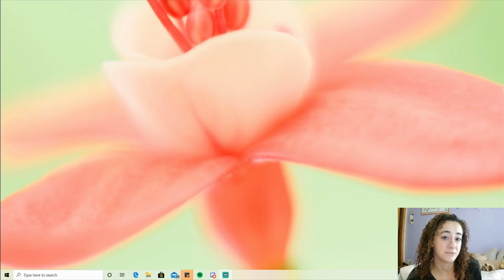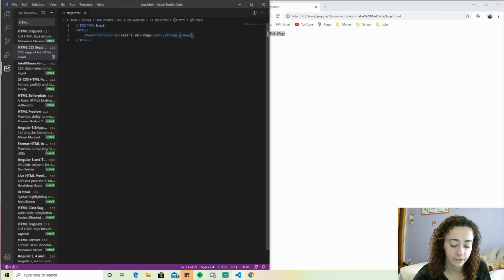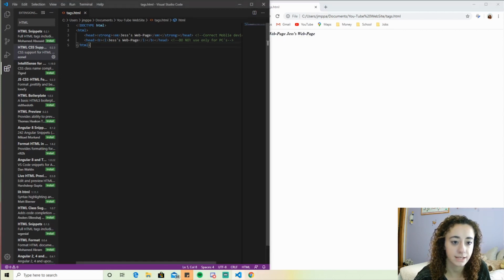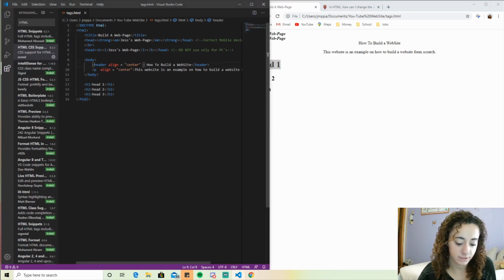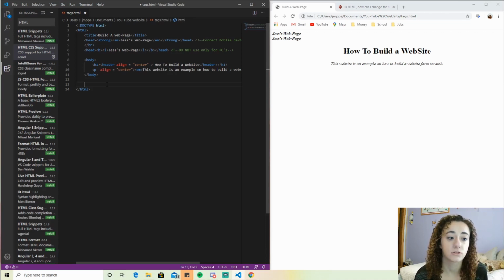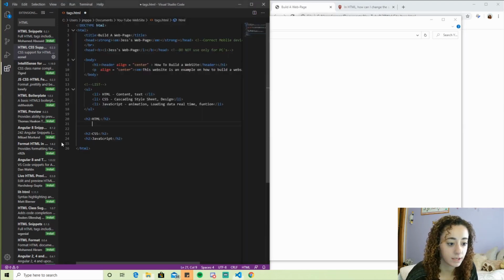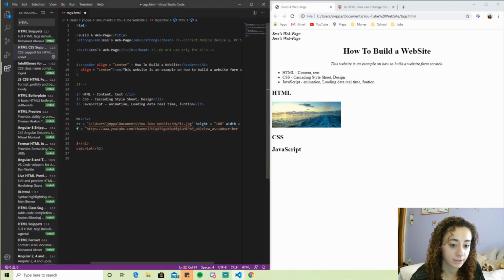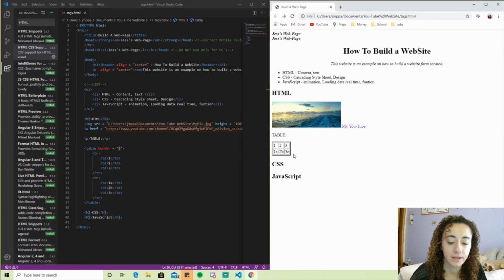HTML tag's | Part 1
I hoped you liked the new video. I will see you guy next week :D